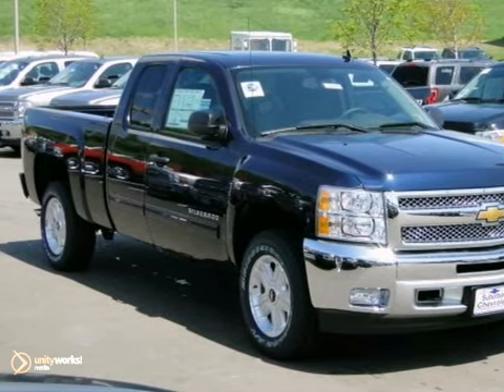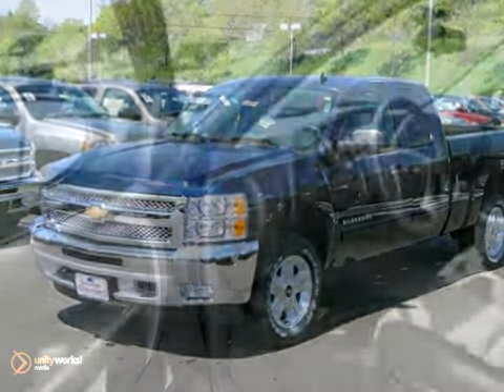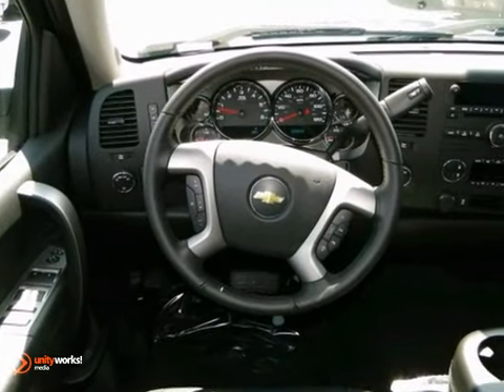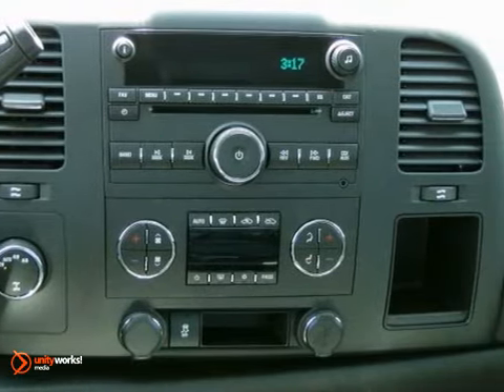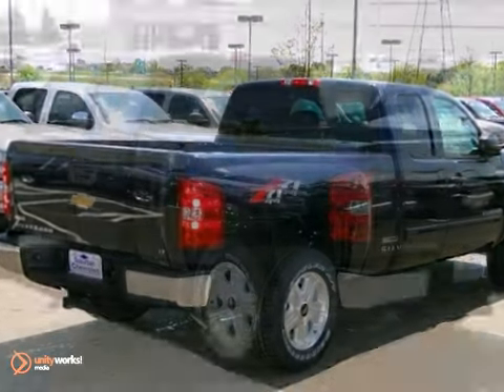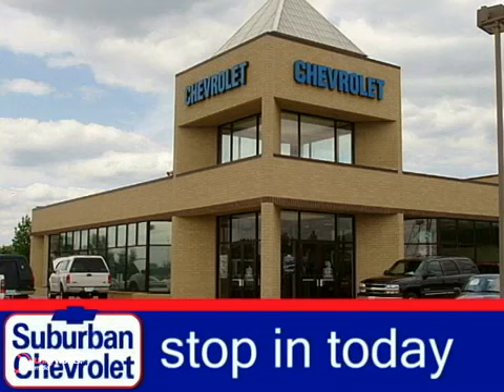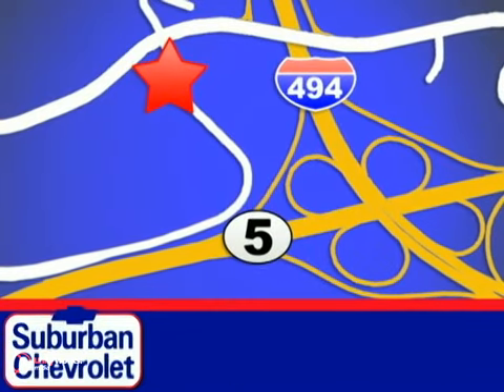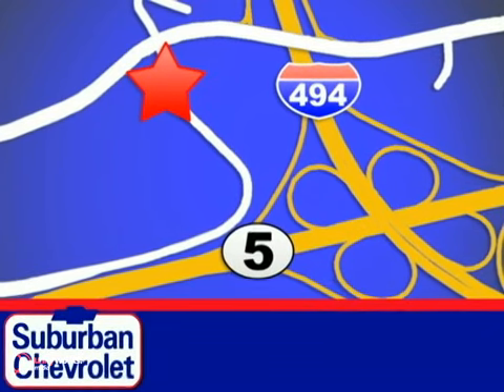2012 Chevrolet Silverado 1500 #122591 in Minneapolis St SOLD